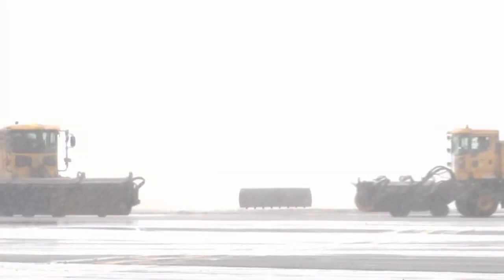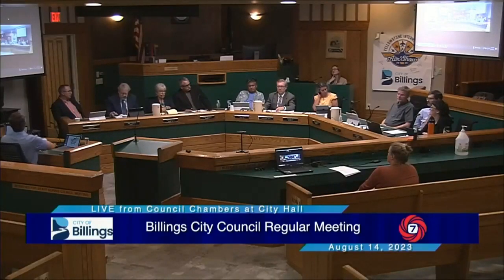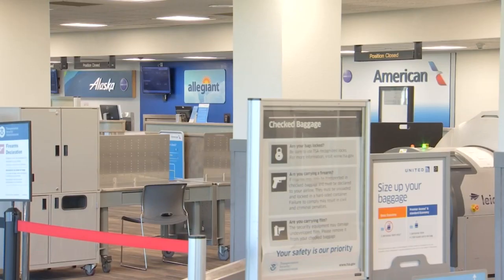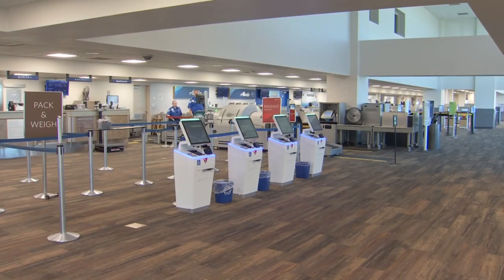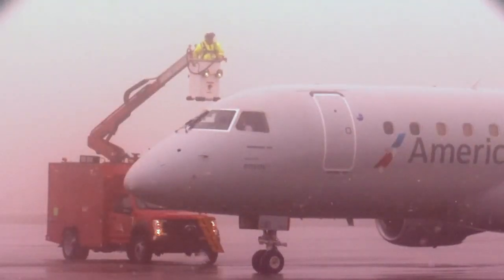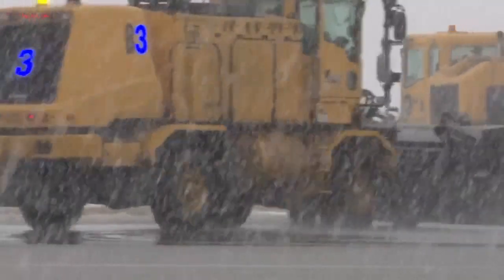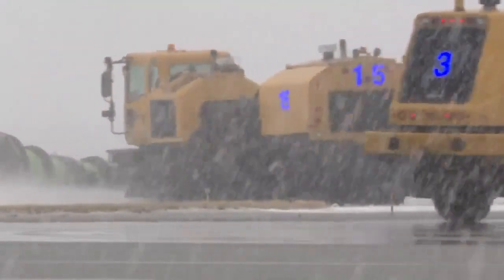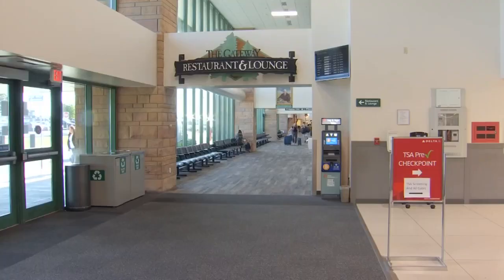Billings airport preparing for winter with new equipment